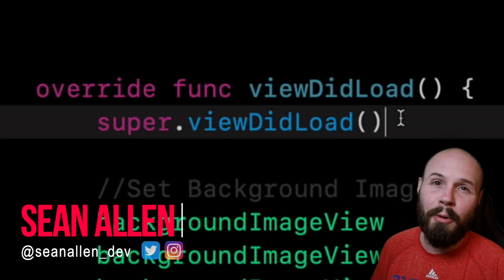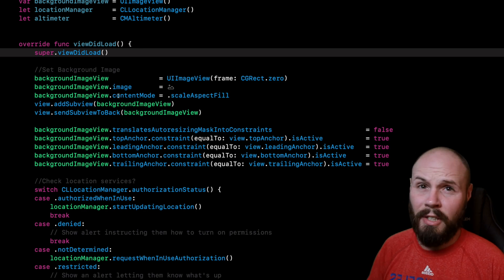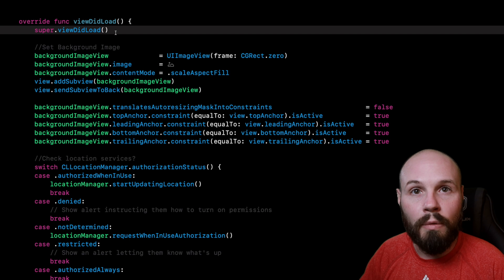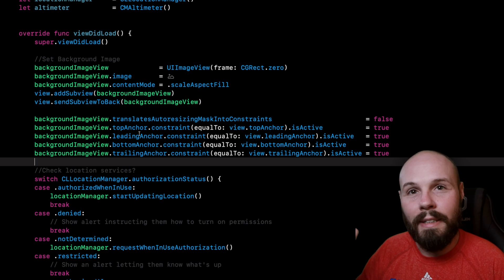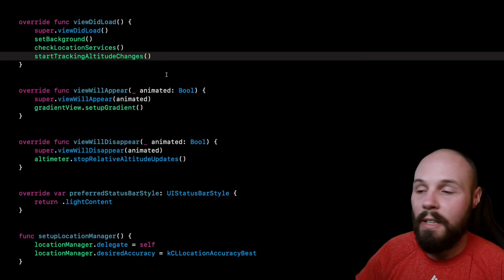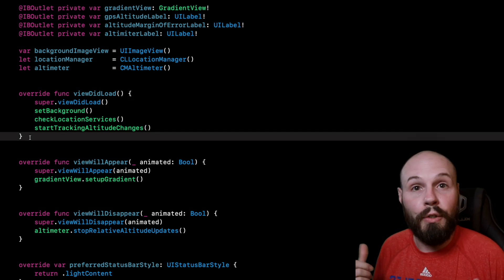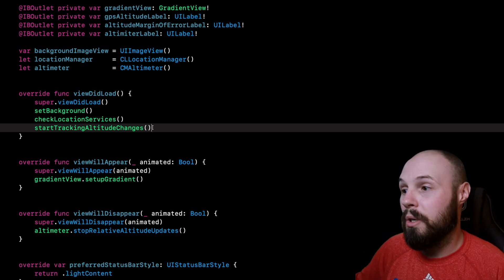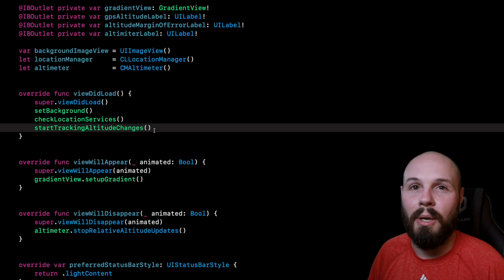Swift - viewDidLoad() Best Practice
In this Swift tutorial we'll discuss how you can clean up your view life cycle methods to make them more readable and easier to reason about. The view life cycle methods are things like viewDidLoad, viewWillAppear, etc...